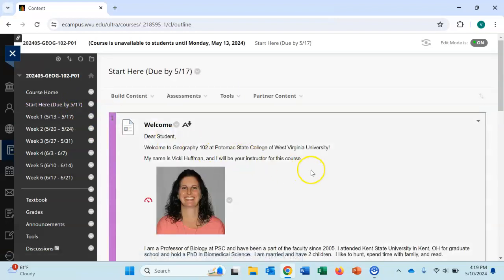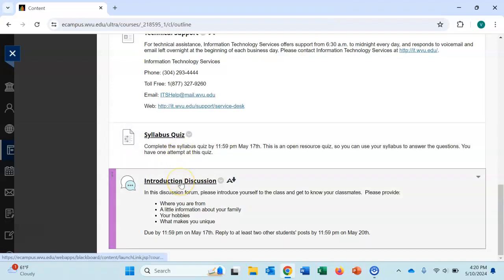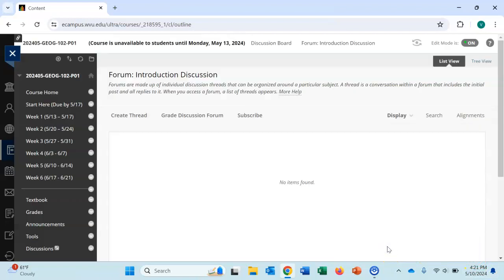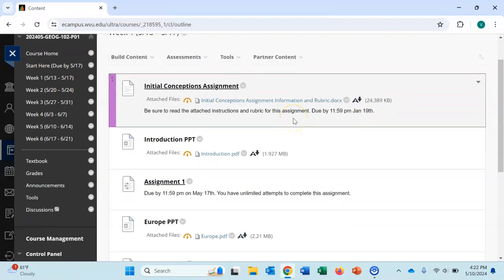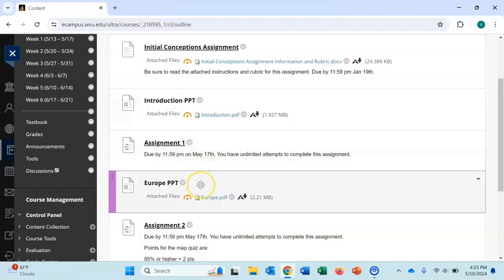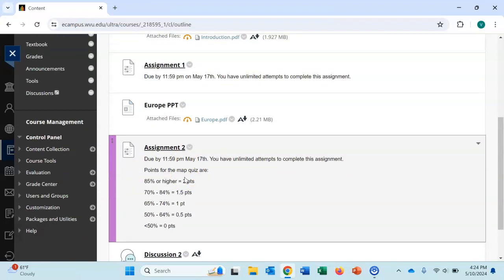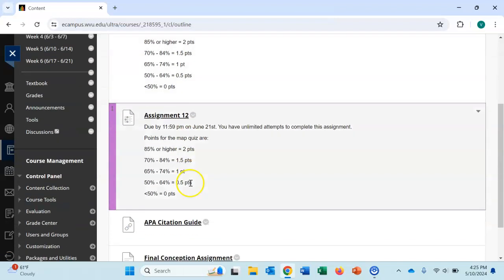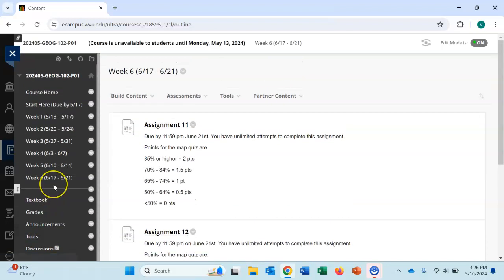Geog 102 Course Layout